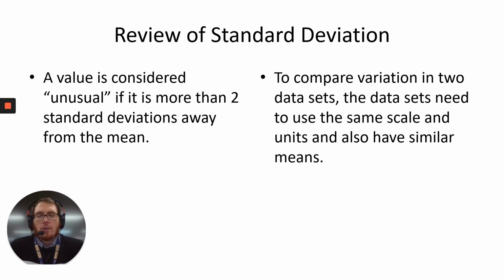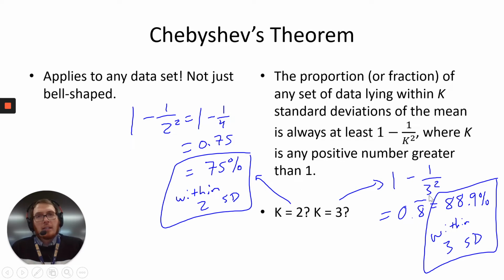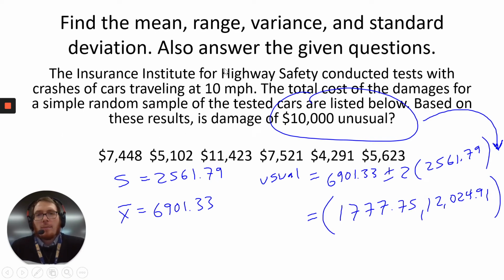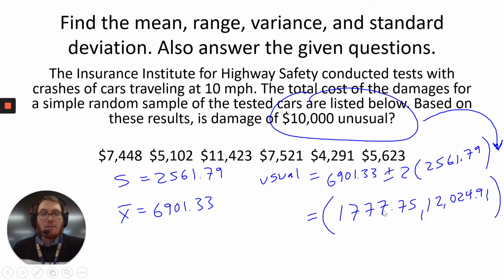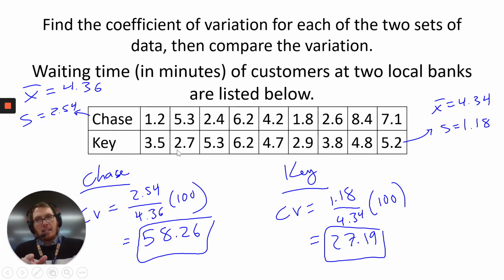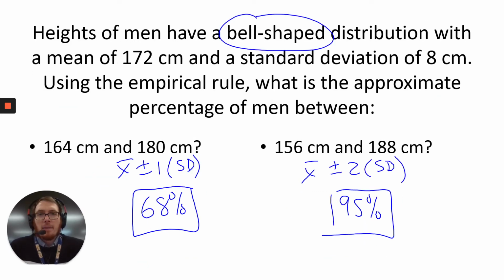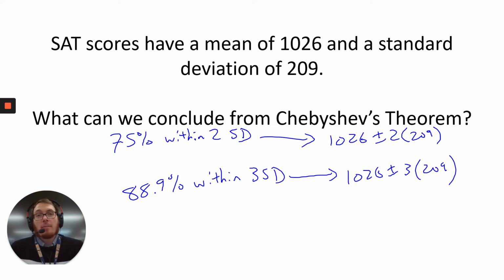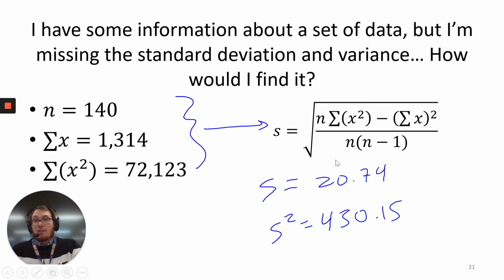Prob-Stat - Section 3.3 - Measures of Variation - Day 2